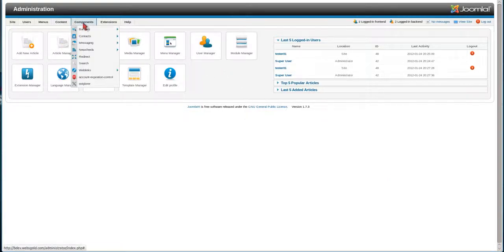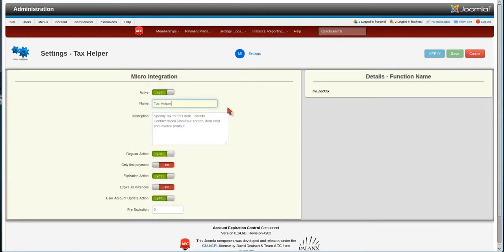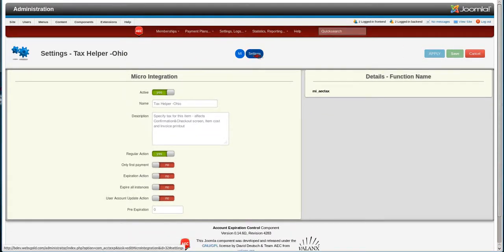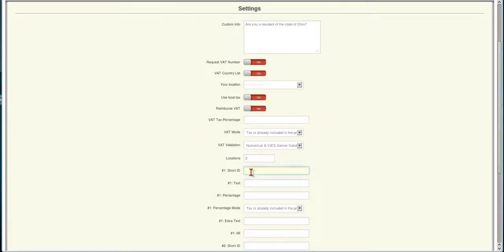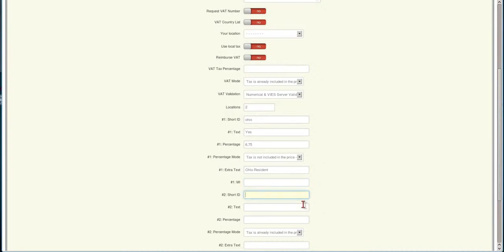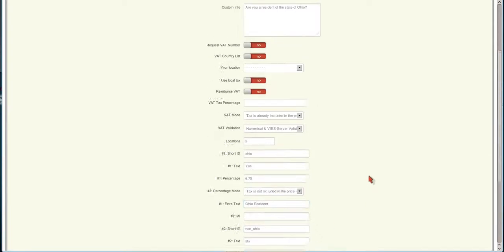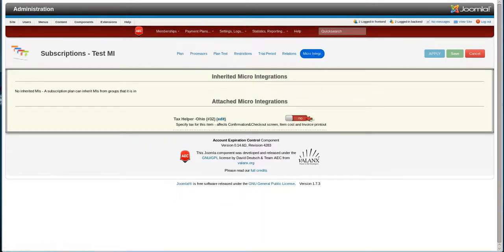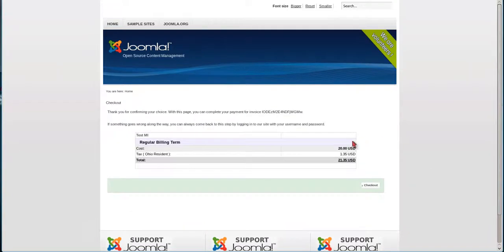AEC MIs Part 2 - Tax Helper MI - Local Taxes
Please click on the "Show more" for additional important inforamtion and navigation

AEC MIs (Micro Integrations) - Tax Helper MI
Video instructional series an overview of the AEC (Account Expiration Control) Tax Helper MI (Micro Integrations).  Charging and collecting taxes.